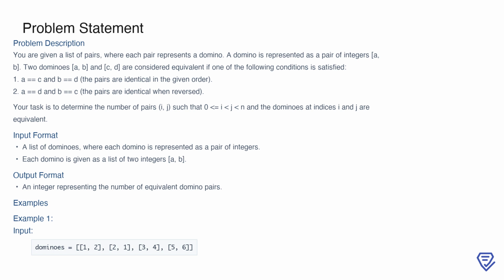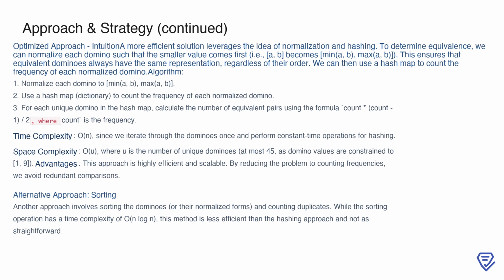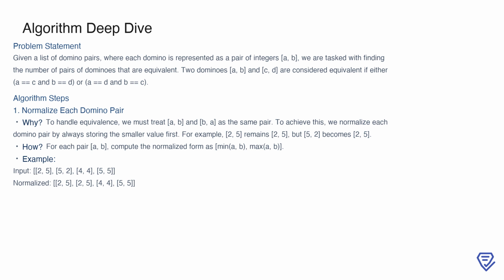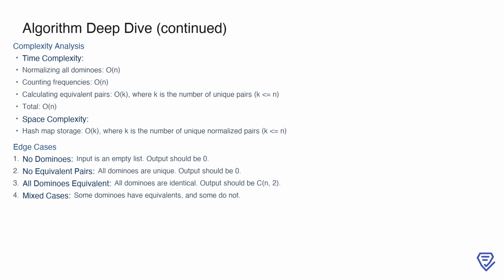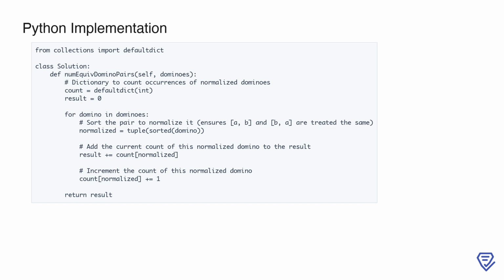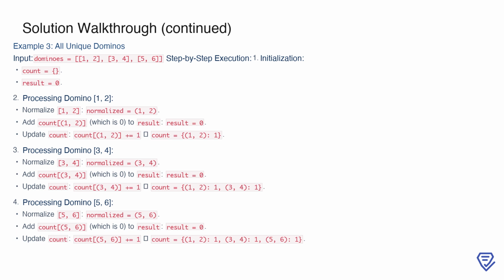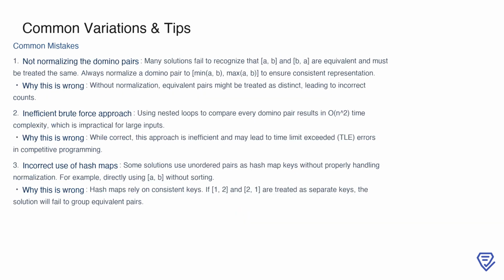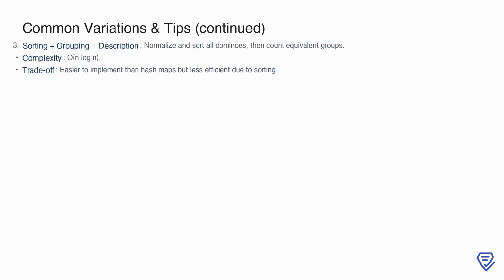LeetCode 1225: Number of Equivalents Dominos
Difficulty: Easy

📚 Topics: Array, Hash Table, Math, Sorting, String

⏱️ Timestamps:
00:00 - LeetCode 1225: Number of Equivalents Dominos
00:19 - Problem Statement
01:10 - Problem Statement (continued)
01:51 - Problem Statement (continued)
02:22 - Problem Statement (continued)
03:12 - Approach & Strategy
04:24 - Approach & Strategy (continued)
06:00 - Approach & Strategy (continued)
07:10 - Algorithm Deep Dive
08:21 - Algorithm Deep Dive (continued)
09:45 - Algorithm Deep Dive (continued)
11:01 - Algorithm Deep Dive (continued)
12:25 - Algorithm Deep Dive (continued)
13:27 - Algorithm Deep Dive (continued)
14:14 - Python Implementation
15:52 - Java Implementation
16:22 - Solution Walkthrough
17:30 - Solution Walkthrough (continued)
18:16 - Solution Walkthrough (continued)
19:09 - Solution Walkthrough (continued)
20:05 - Solution Walkthrough (continued)
20:33 - Time & Space Complexity
21:41 - Time & Space Complexity (continued)
22:29 - Time & Space Complexity (continued)
23:50 - Common Variations & Tips
24:50 - Common Variations & Tips (continued)
25:31 - Common Variations & Tips (continued)
26:26 - Common Variations & Tips (continued)
27:30 - Common Variations & Tips (continued)
28:02 - Conclusion
28:25 - Thank You!